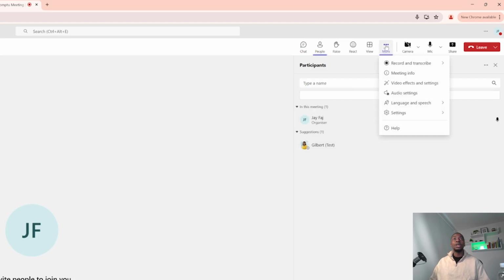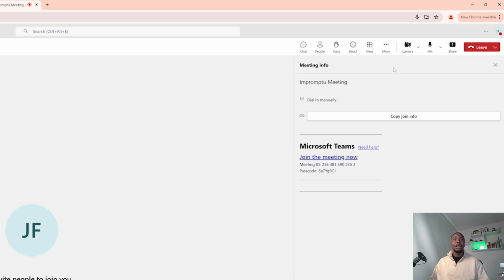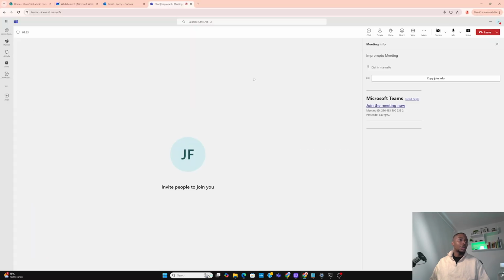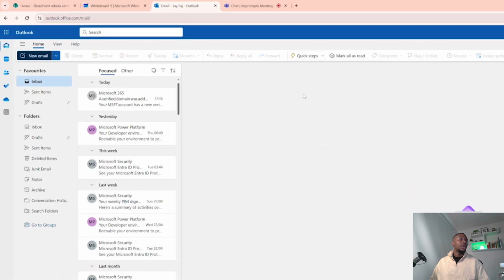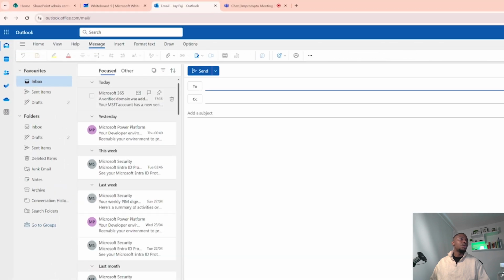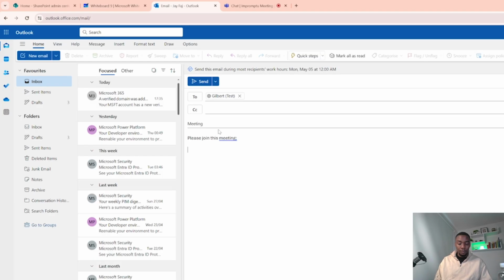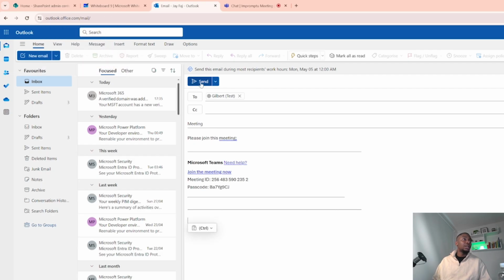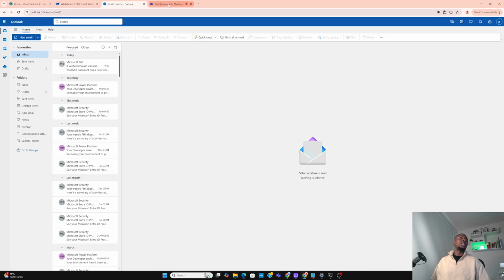02 - Planning a Meeting: Choosing the Right Format and Tools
How you plan your meeting can make or break its effectiveness. In this second episode, we dive into the planning process, showing you how to choose between:

Scheduling ahead vs. using “Meet Now” in Microsoft Teams
Hosting in Teams or Outlook
Preparing meeting invites with agendas and files

We also cover how to align your meeting type with your objective, whether you're hosting a team sync, a client check-in, or a quick status update.

✅ Perfect for remote teams, hybrid workplaces, and anyone new to Microsoft 365 meetings.

🧠 Don't forget to check the full playlist for step-by-step meeting mastery!